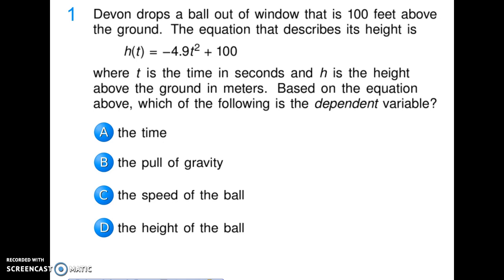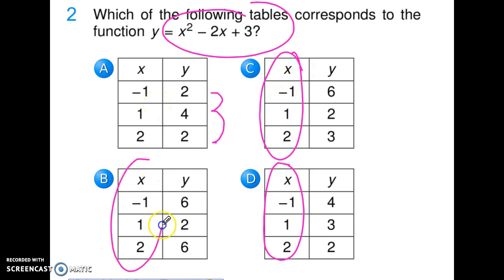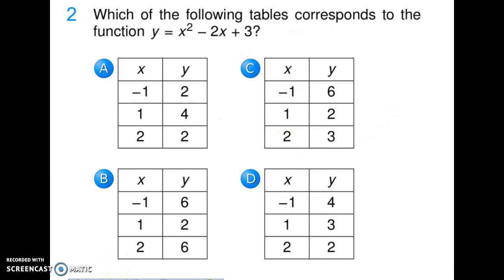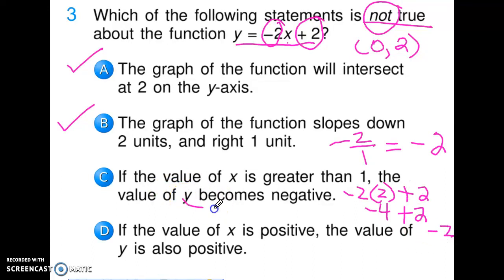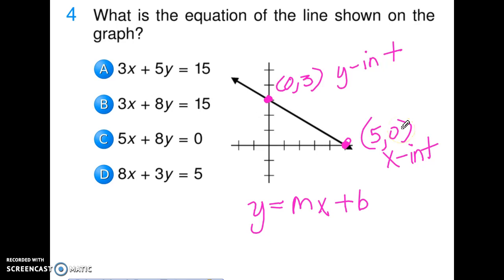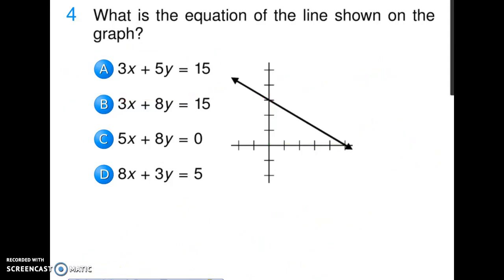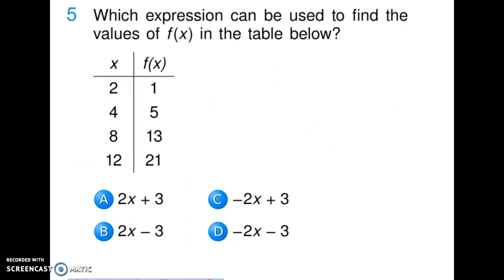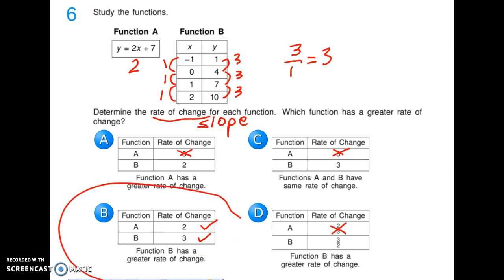Comparing functions week 1 review